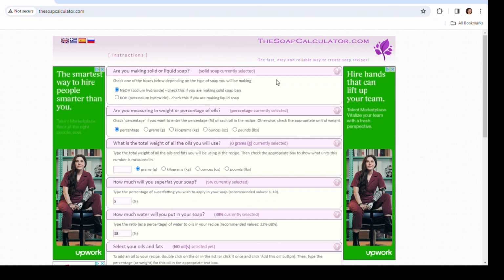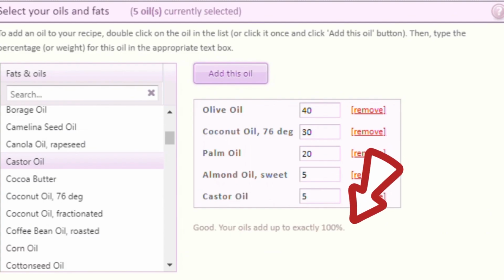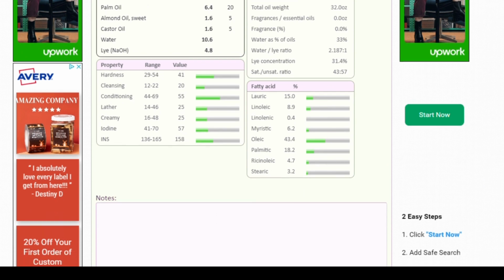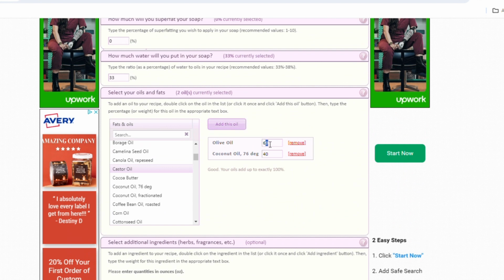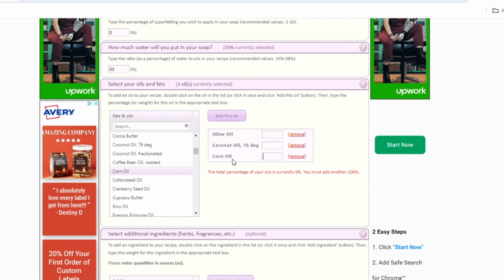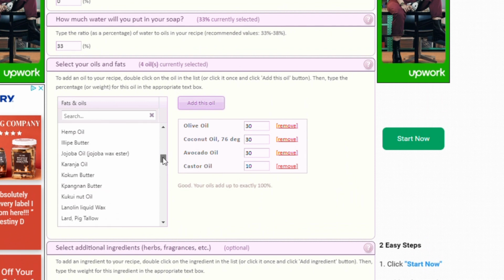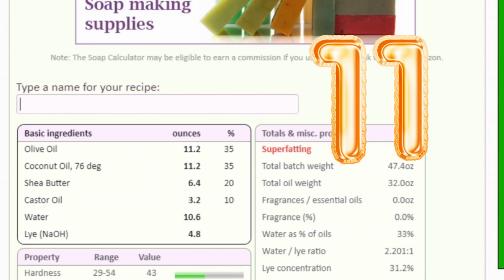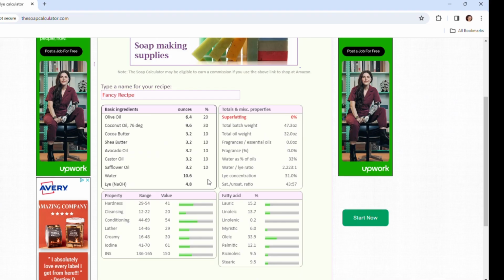10 Free Soap Recipes for New Soap Makers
Do you find it hard to decipher recipes from soap makers when they give the recipe in percentages?  That was my biggest problem when I first started soap making.  I couldn't even start soap making because I didn't understand the recipes given in percentages and I could never find any videos or books to explain it to me years ago.  I hope this helps any soap maker needing just  simple recipes to get them started.